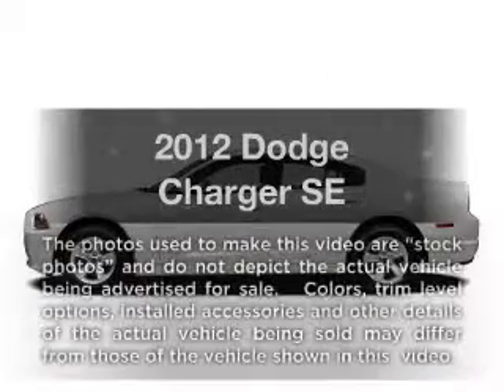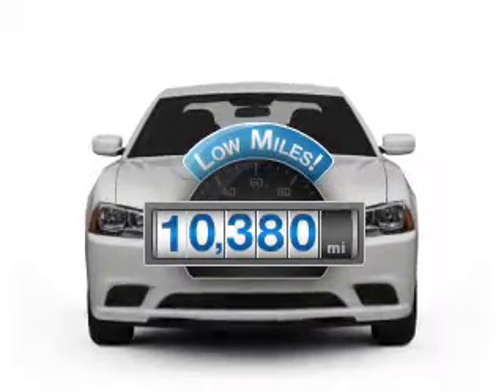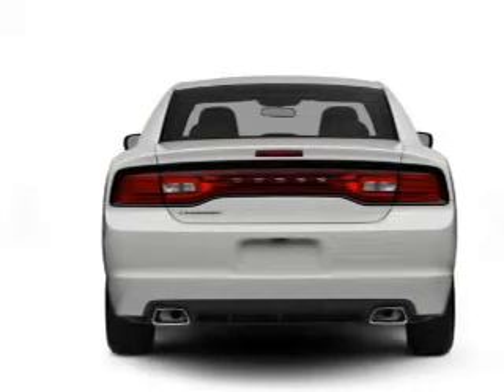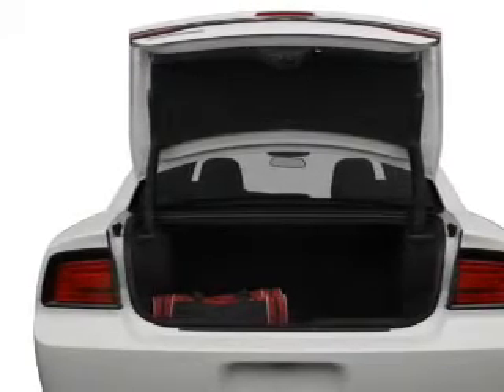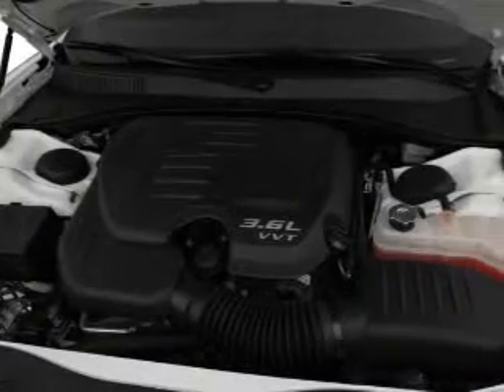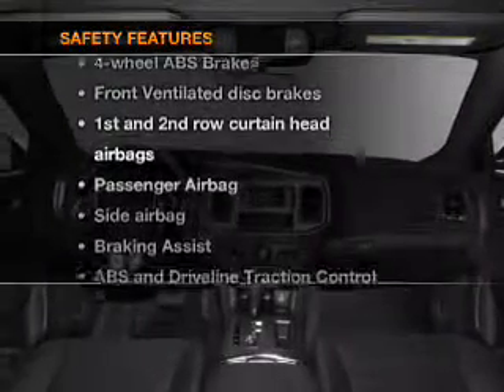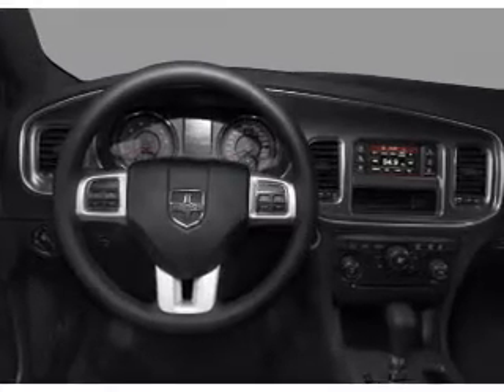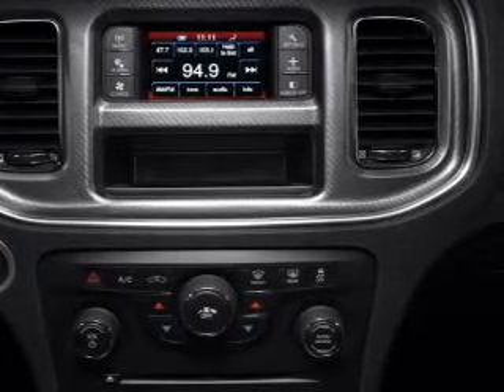2012 Dodge Charger - Orlando FL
Year: 2012
Make: Dodge
Model: Charger
Trim: SE
Engine: 3.6 liter 6 cylinder 24 valve
Transmission: Automatic
Color: Black
Mileage: 10380
Address:
9001 E Colonial Dr